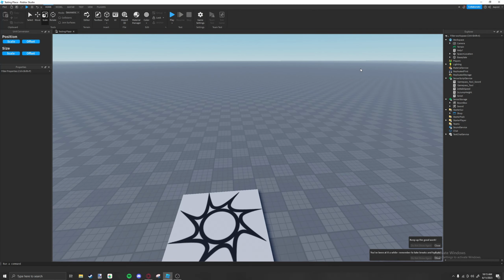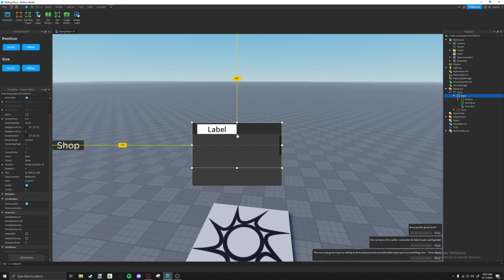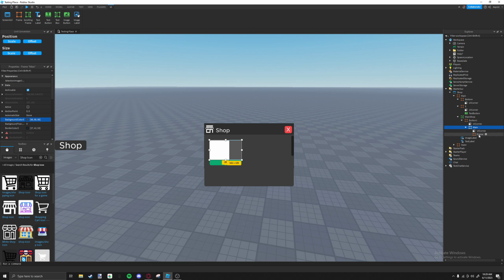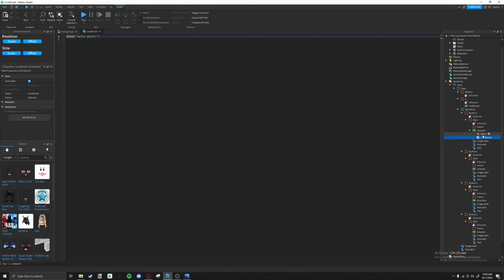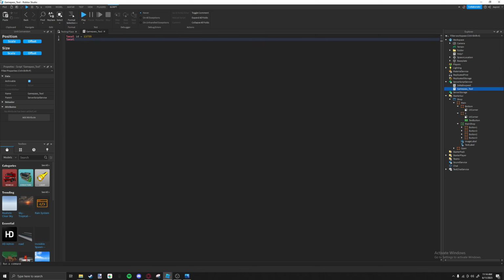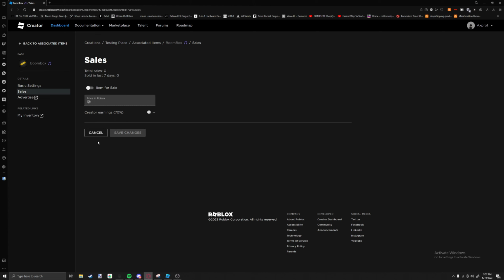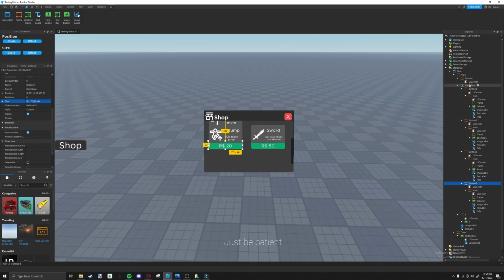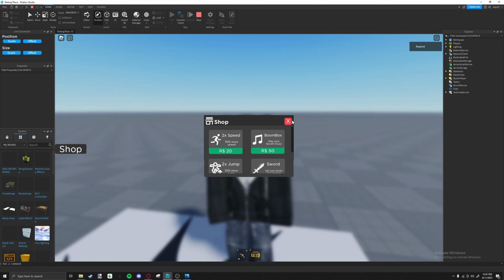HOW TO MAKE A GUI LOOK ADVANCED (2023) (ROBLOX STUDIO)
Hola , its me again making another video..
Only the ones serious about scripting will watch till the end.

Scripts to make it easier for my viewers.